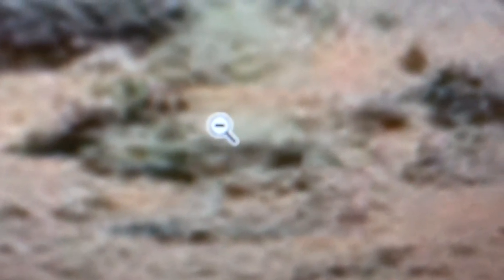" Martian Ancient Pottery ? " SOL 635 TruthSeeker's Mars Anomaly Research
PLEASE WATCH IN 1080P HD  TO GET THE MOST OUT OF MY VIDEOS !

TRUTHSEEKER'S RESEARCH INTO MARS ANOMALIES ,I WILL TAKE YOU UNDER NASA'S BLUR AND SHOW YOU THE REAL MARS,SO OPEN YOUR MIND AND EYE'S AND JOIN ME IN A SEARCH FOR THE TRUTH.THE LIE'S END HERE.

 PLEASE READ BEFORE U LEAVE A NEG COMMENT
 I sometimes use a hand held camera to get the anomalies on video for some pics it works better ,I know there are better ways but it works for me right now .

 God created the heavens and the earth, Its selfish to think that he only gave life to us in this huge universe !